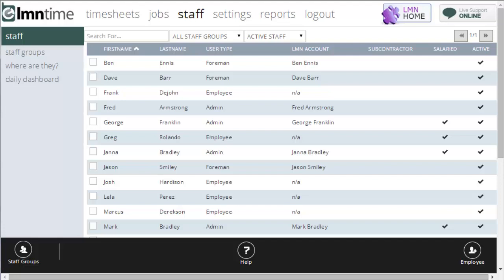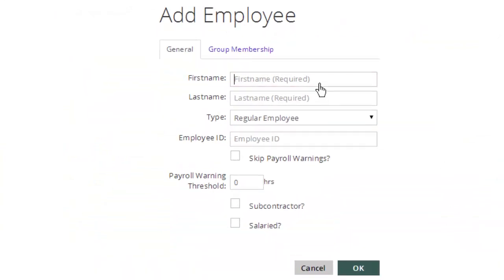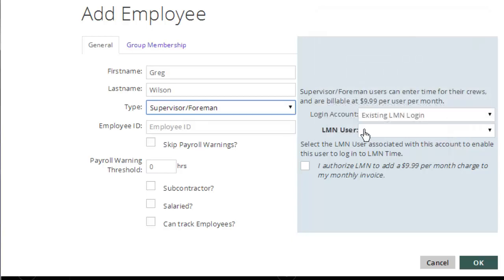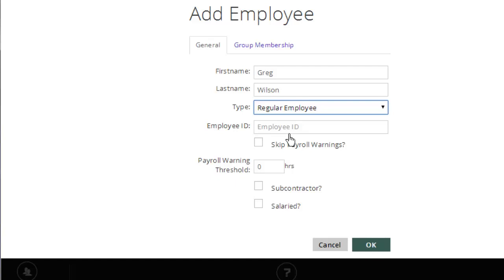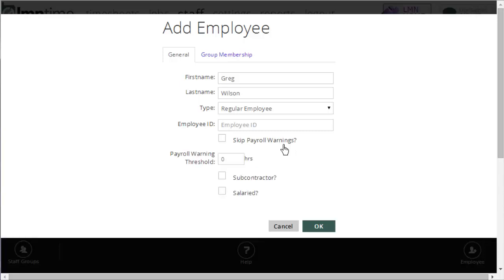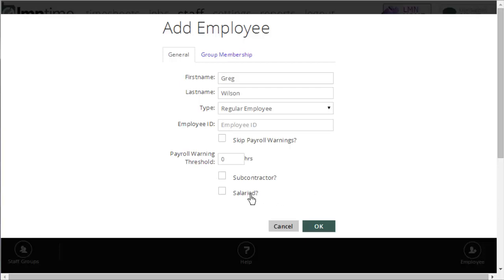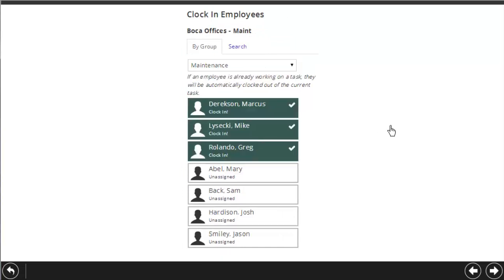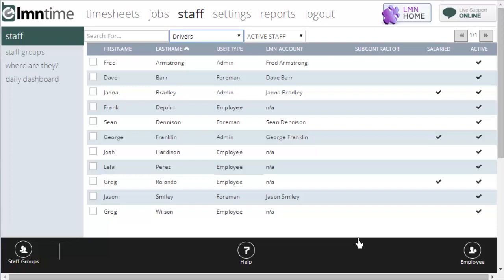LMN Time - Help - Staff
Staff are key to LMN's timesheet app... they control who can access the system (usernames) but also whose time needs to be tracked.

This video will guide you through the different functions of staff in our timesheet software.